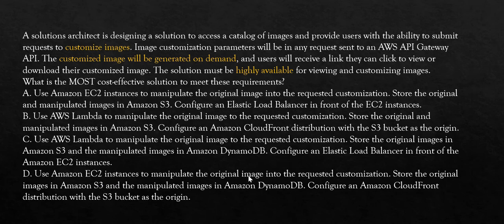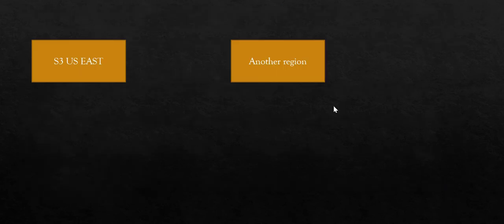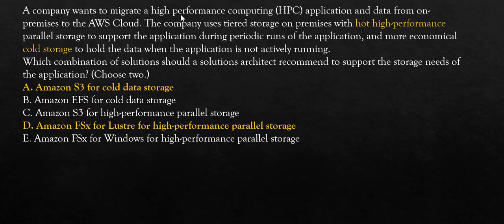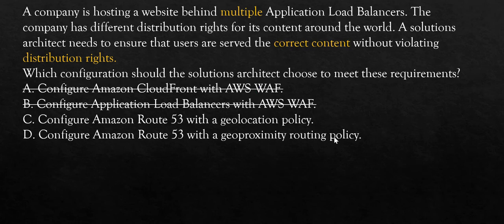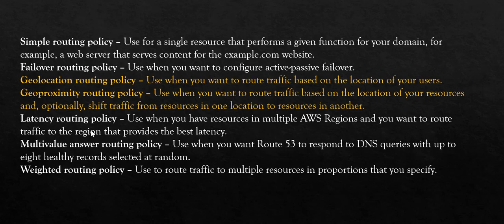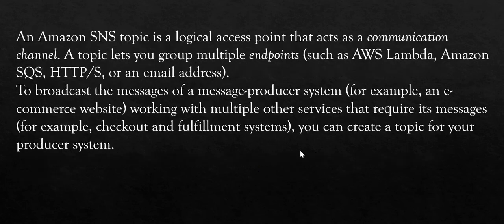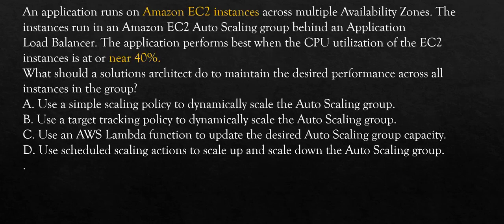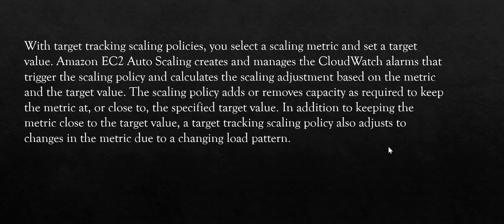Part 7 - (SAA-C02) AWS Solution Architect Associate - Exam Questions with Explanations